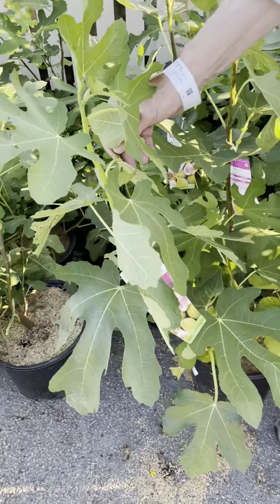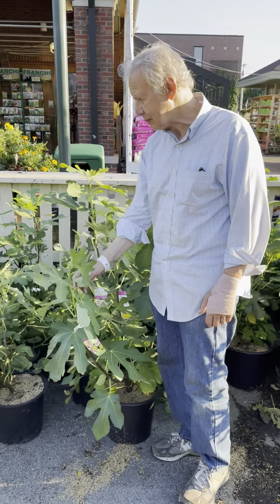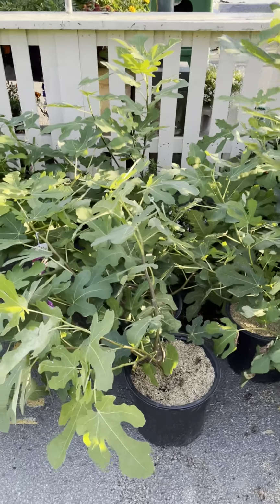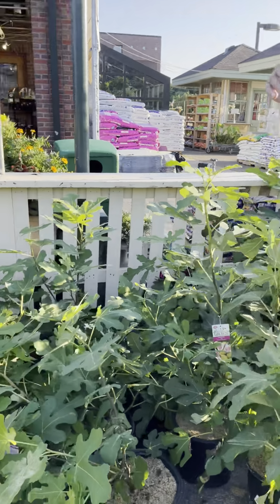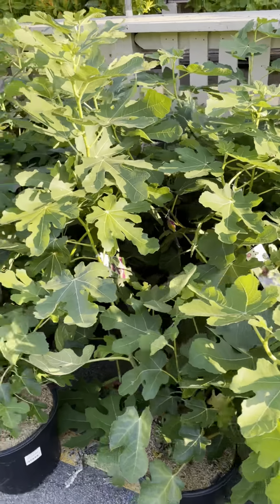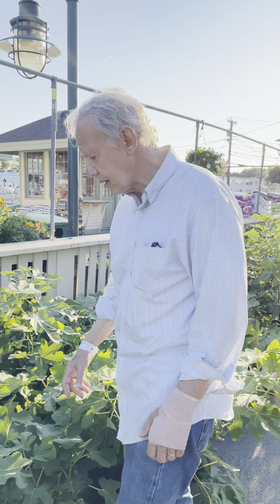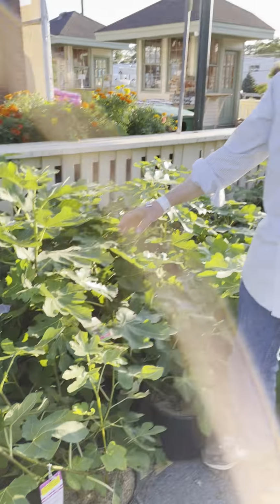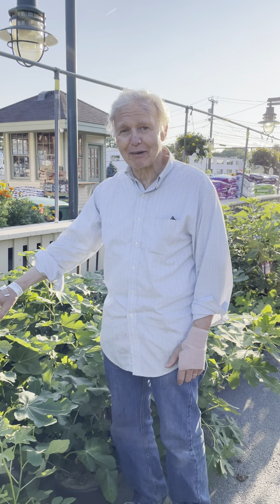Tony's Tips on Fig Trees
Our latest Tony's Tips with Tony Russo on the arrival of Fig Trees to our store! Learn about these special plants with Tony Russo of Russo's in Watertown, Massachusetts!